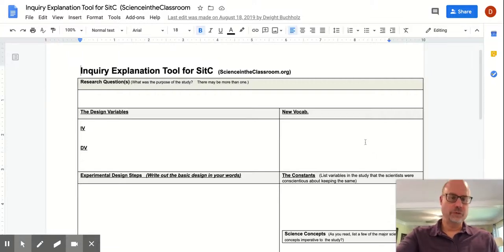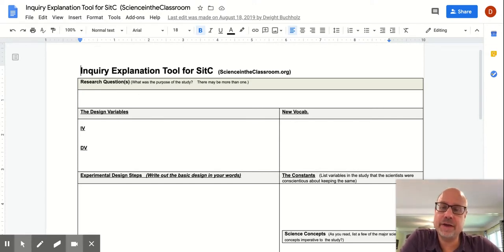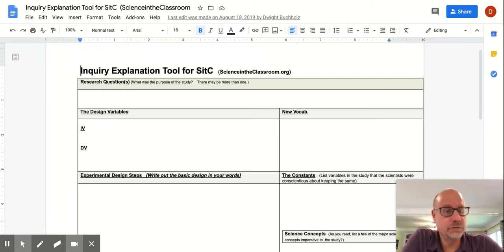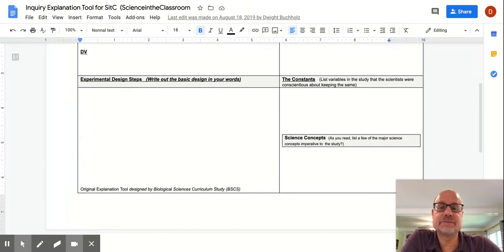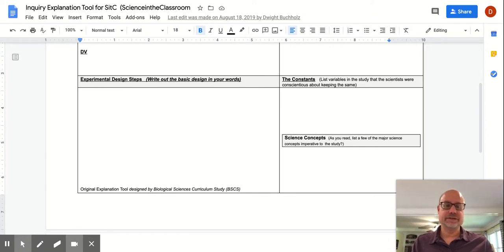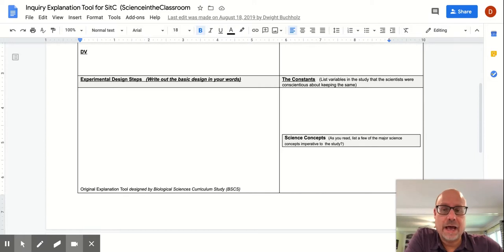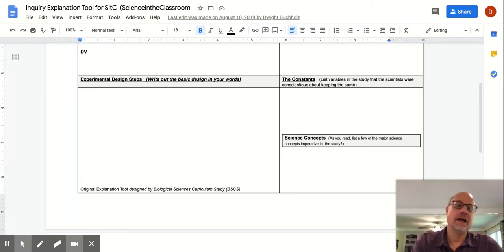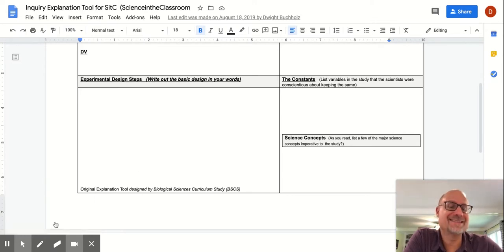Using Your Lab Report Tool Pt 1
This is how we will be doing our lab reports.